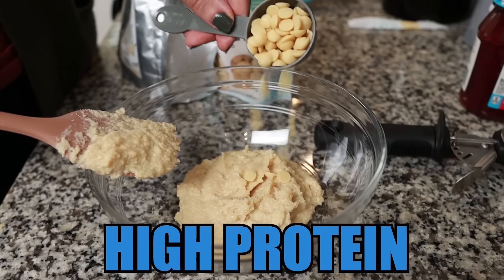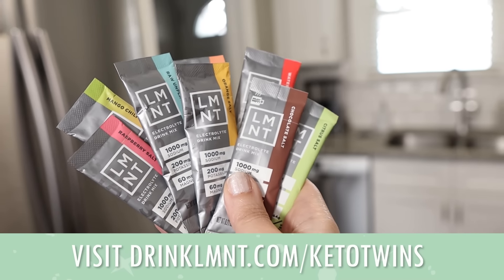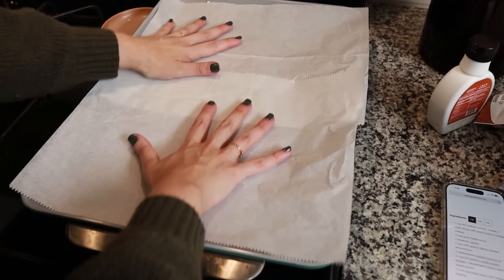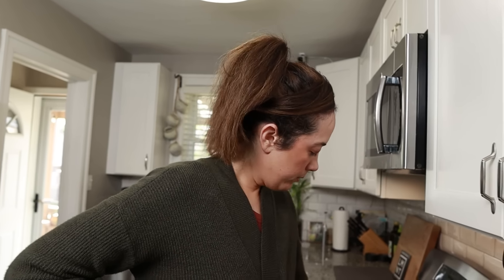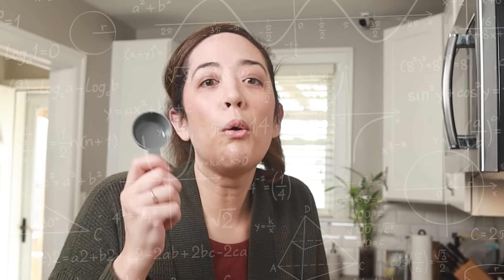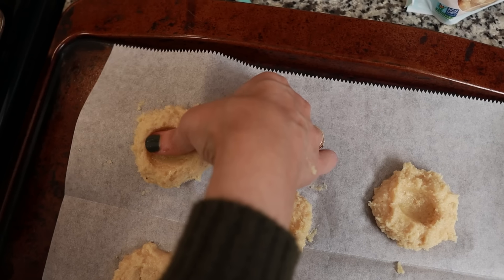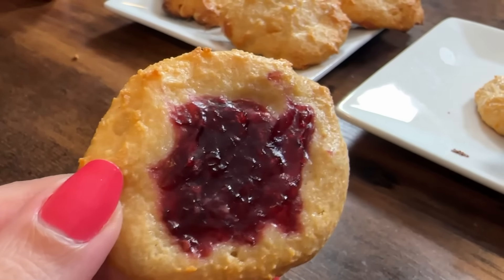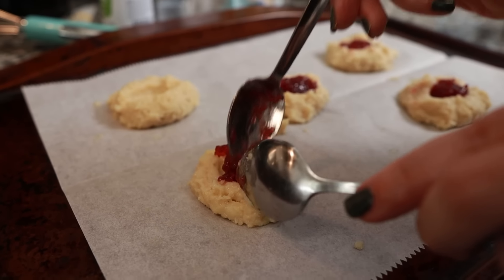These High-Protein Cottage Cheese Cookies Are Delicious!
Recipe we tweaked: (Tips: make them smaller! Add more fillings) makes 15 cookies (2 net carbs each if you choose the white chocolate chip/ nut version)
1 cup cottage cheese 6g net carbs
1 teaspoon vanilla extract .5 net carb
1 + 1/8  cup almond flour 13.5 net carbs
2 tablespoons melted butter
1/4 cup macadamia nuts (chop them first lol) approx. 2 net carb